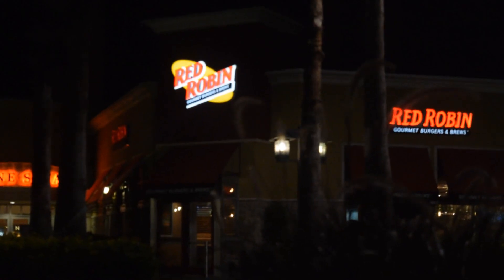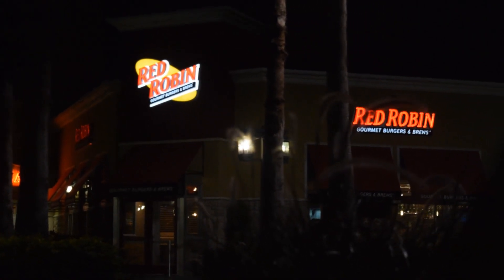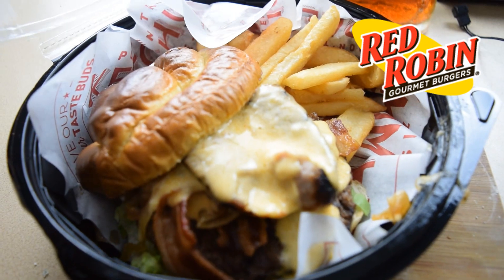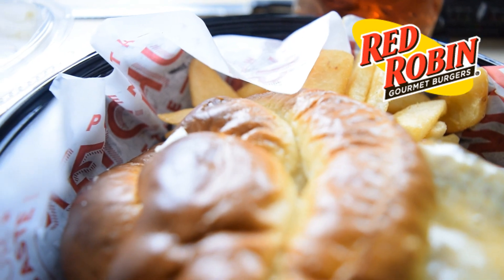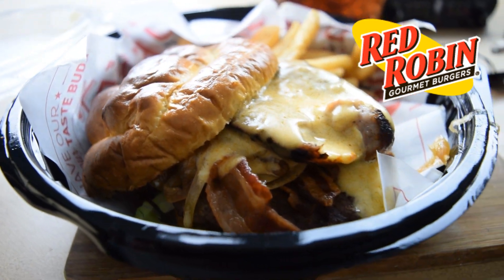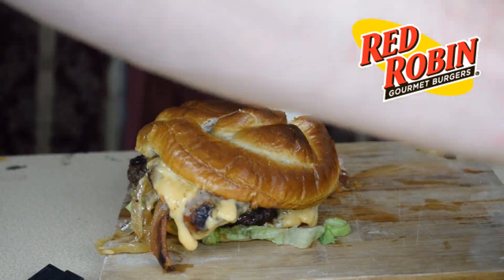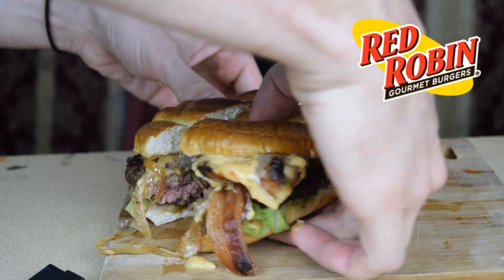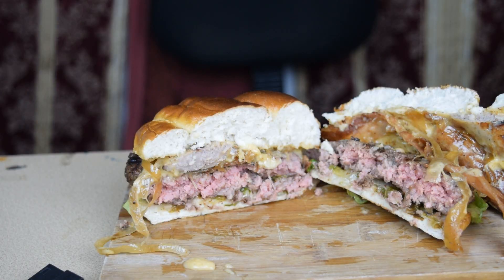Red Robin - Oktoberfest Uberburger - REVIEW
We tried the monster 1/2LB, Bratwurst, Sam Adams beer onions, Merkt's beer cheese and candied bacon UBERBURGER from redrobin

I like food.. do you like food? Yes? Then join us for reviews, copycat recipes, challenges, soda and more food. did I mention food?